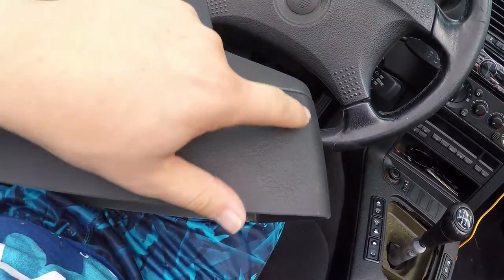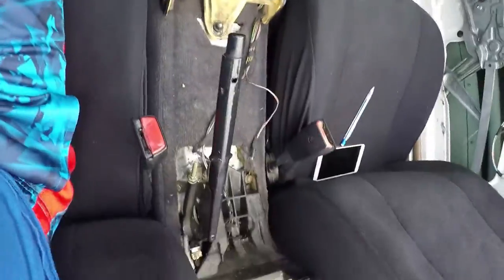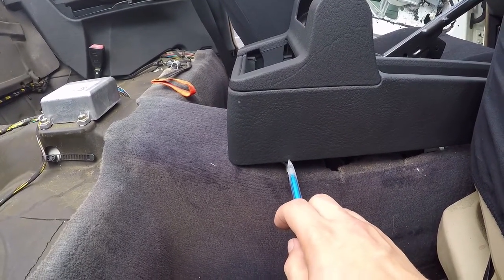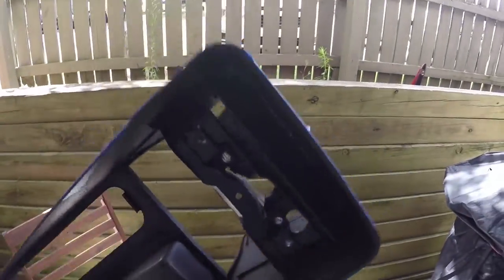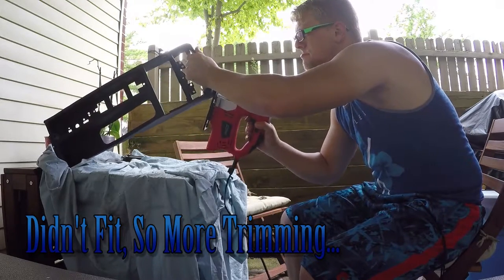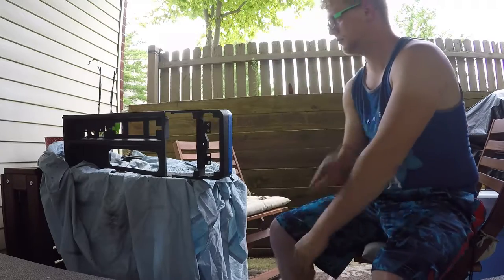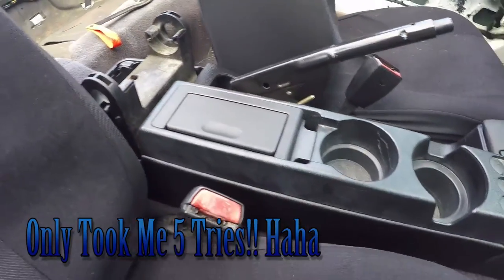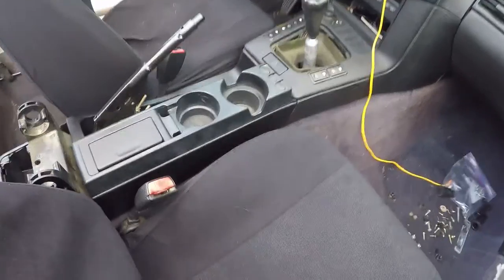How To Fit A BMW E36 Center Console (sedan to convertible)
I found a nice center console in a junkyard that I picked up for super cheap, but it was from a sedan so I had to slightly modify it to fit. But it's in, and looks good!